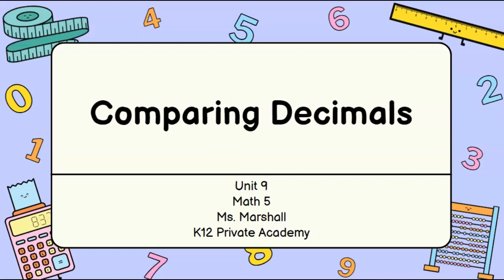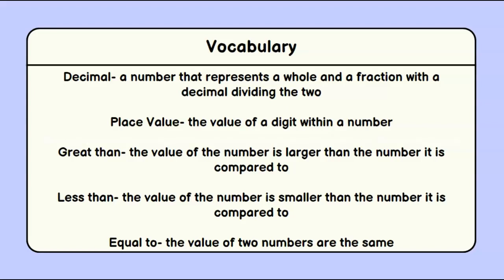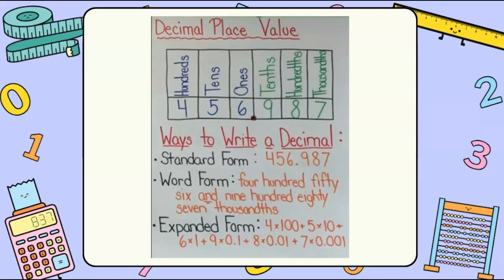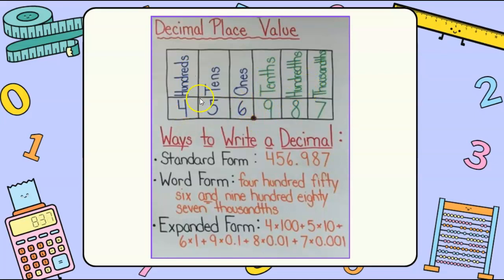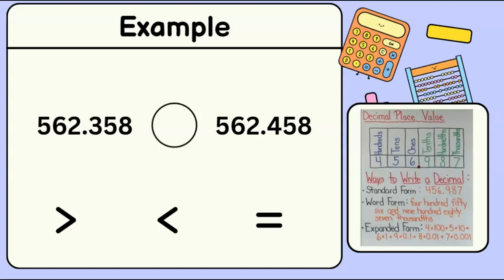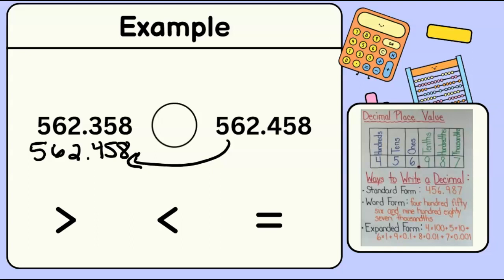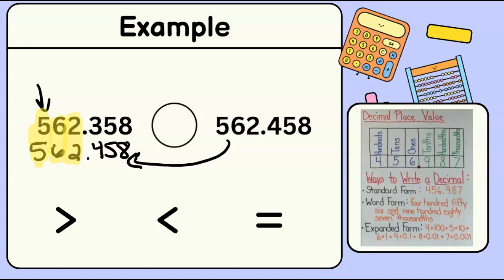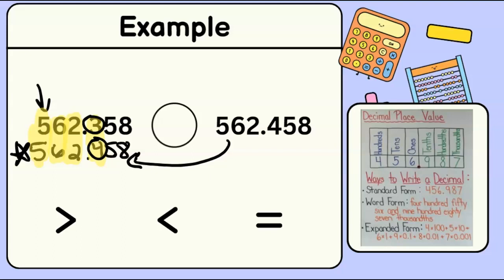Unit 9: Comparing Decimals